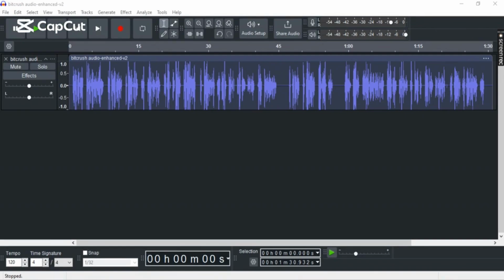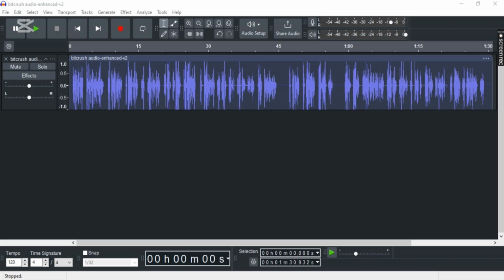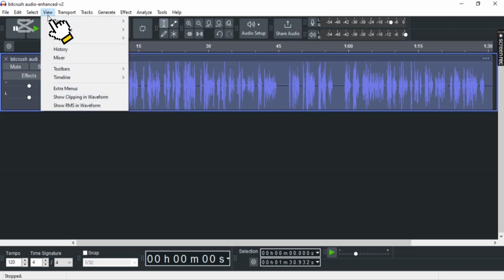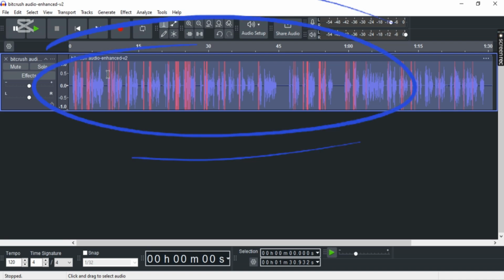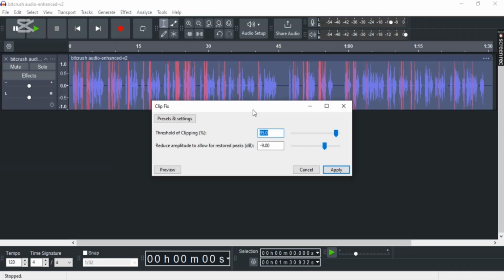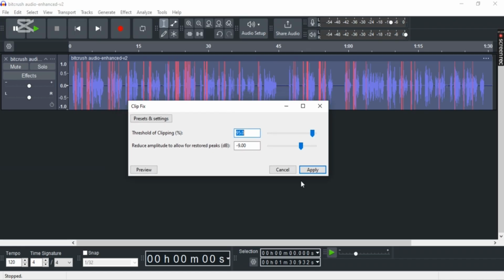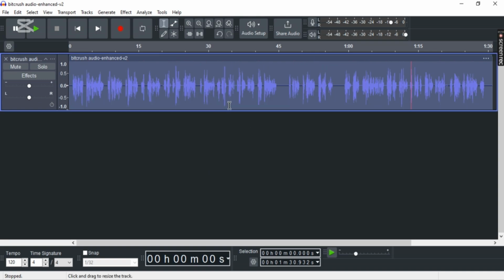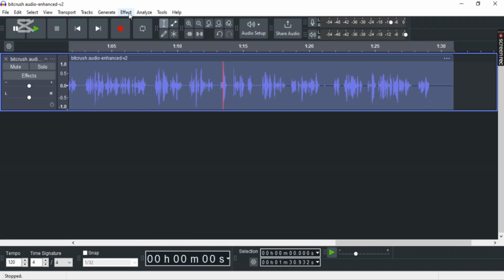How to Fix Clipping in Audacity 2025?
Clipping can distort your audio, but don’t worry – fixing clipping in Audacity is easy! In this tutorial, we’ll show you how to reduce distortion caused by clipping and restore your audio to its original clarity. Whether you're working on podcasts, music production, or voiceovers, fixing clipping helps maintain audio quality and prevents damage to your recordings. Learn how to use Audacity’s effect tools to reduce clipping and achieve clean, balanced sound.